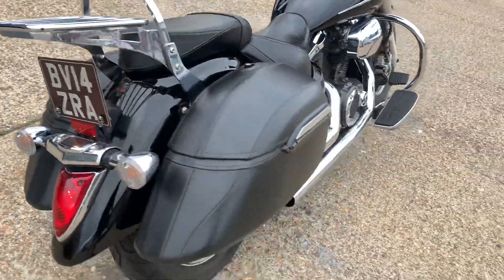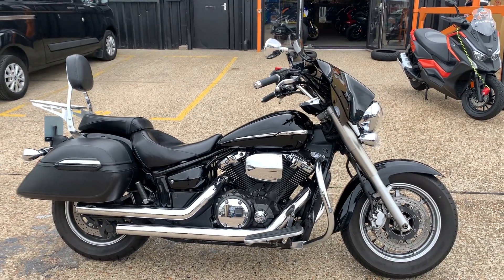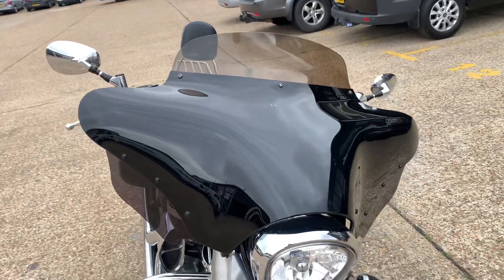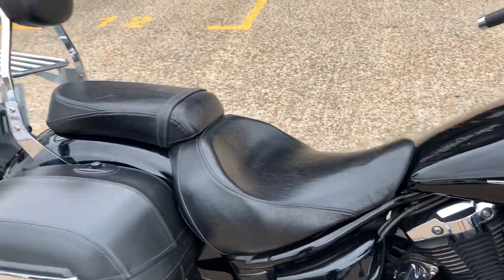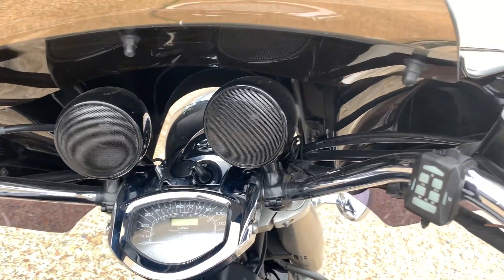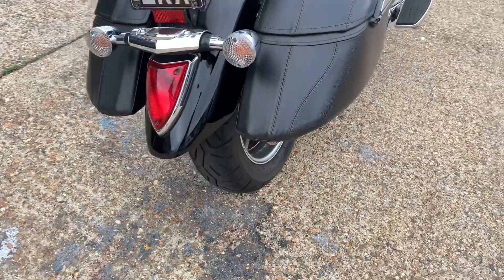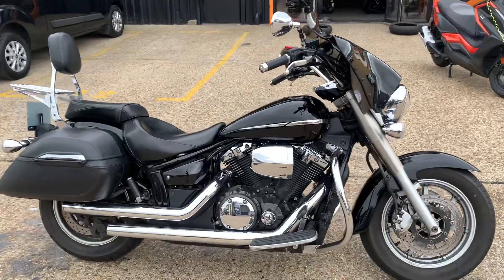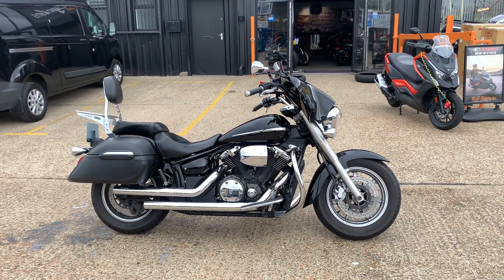2014 Yamaha XVS1300 Midnight Star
2014 Yamaha XVS1300 Midnight Star